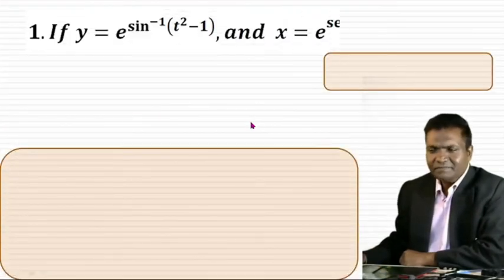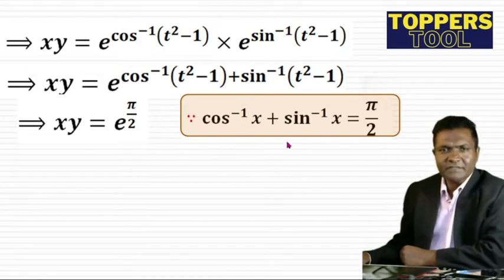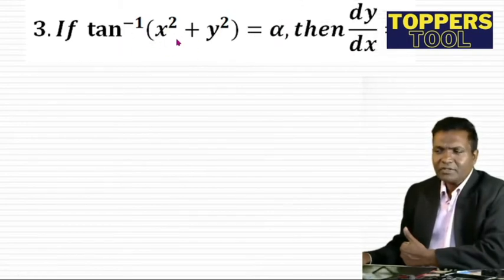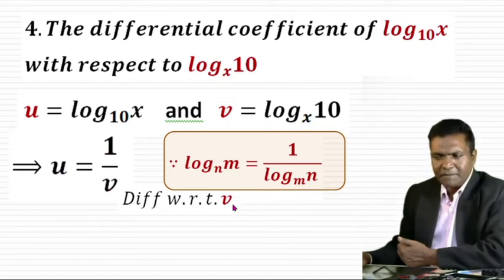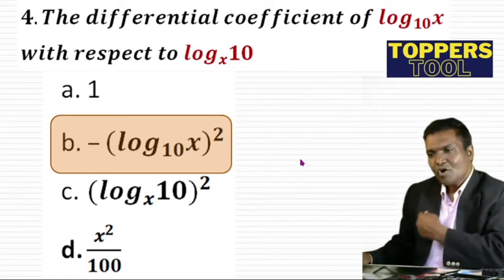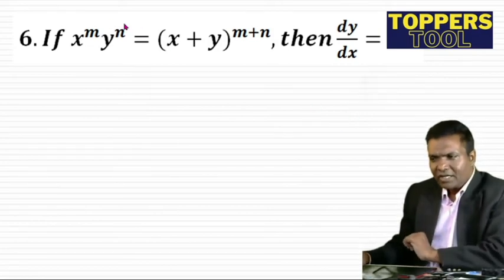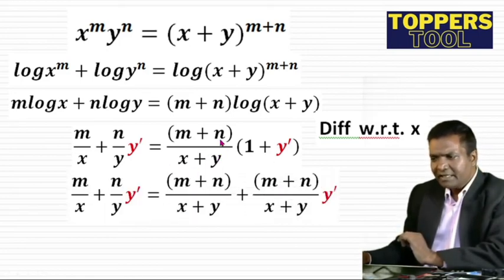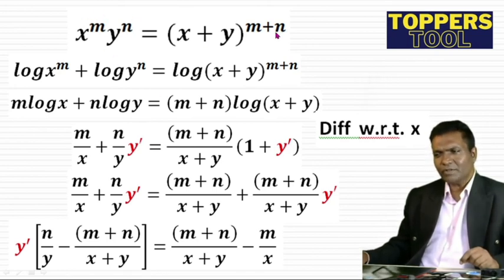KCET:DIFFERENTIATION:SHORT CUTS IN DIFFERENTIATION:PYQ2016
For complete differentiation follow the following play list